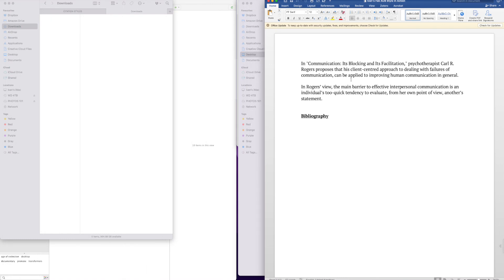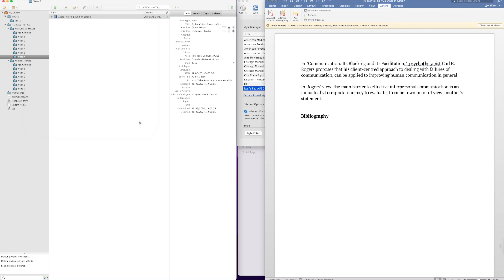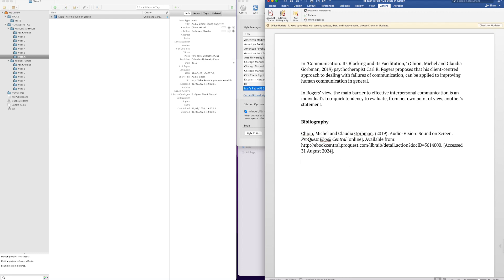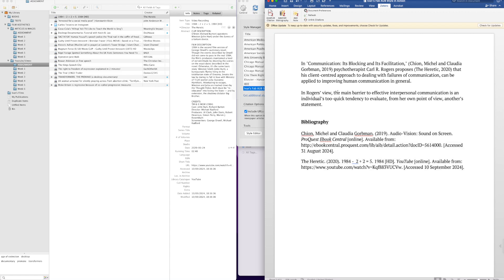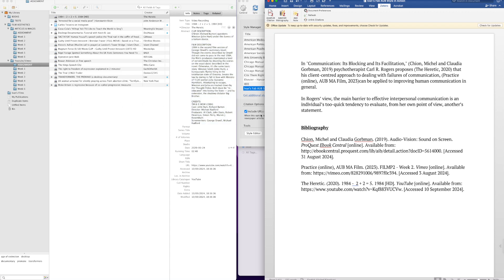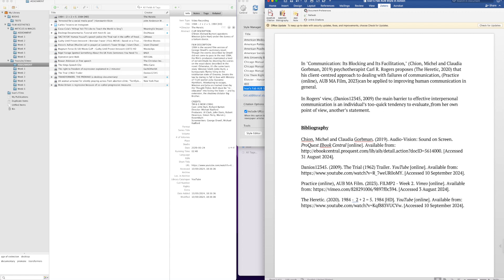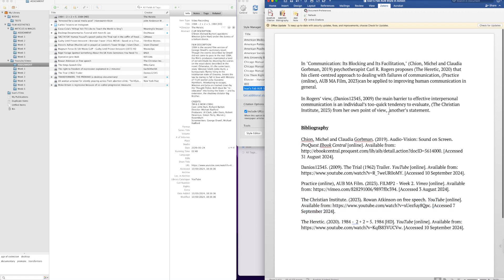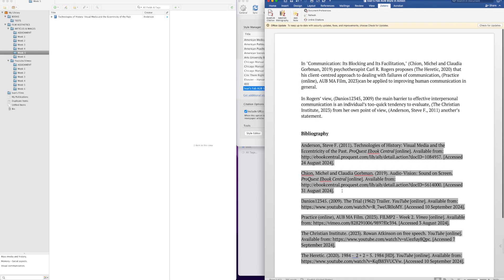Ivan's Fab AUB Style for Zotero - Free up your study time!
Fab AUB Style can save you HOURS of time so you can focus on your study and not on manually creating citations and bibliography.
Please purchase below.

Please allow 24 hours for delivery.

Kindest, Ivan